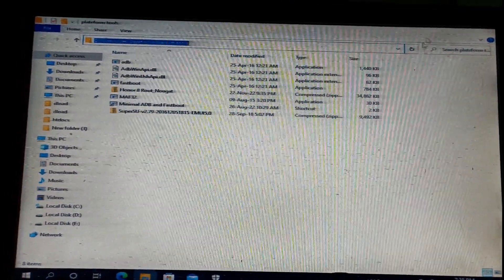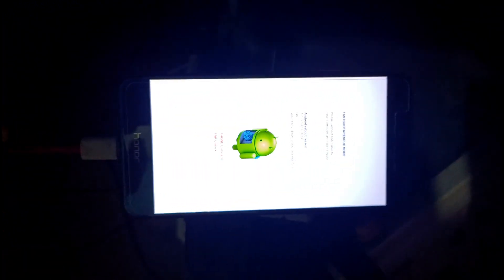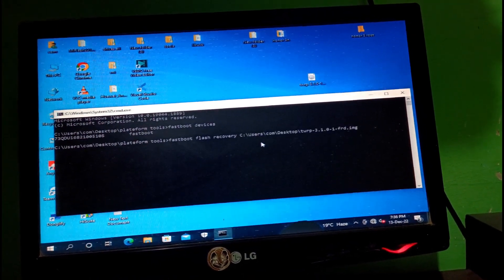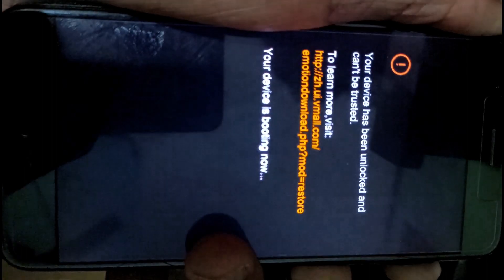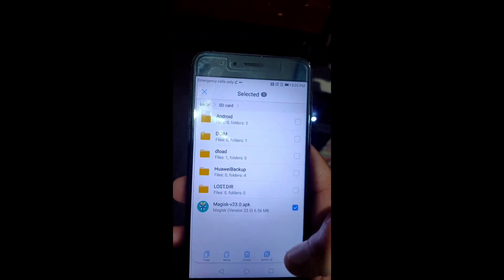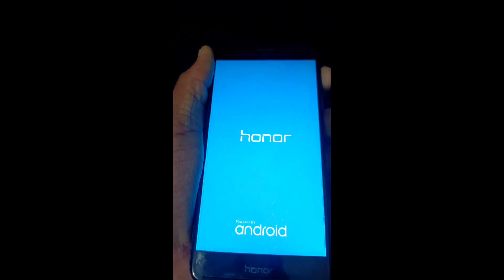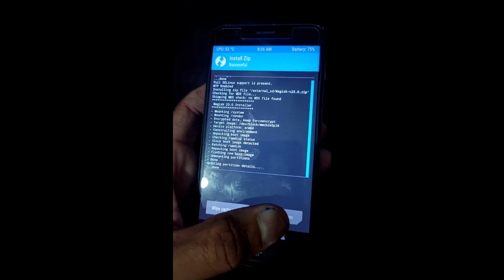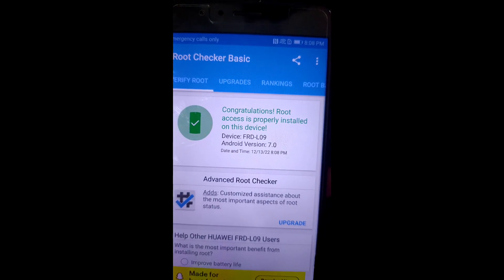Honor 8 TWRP install And Root. rootFRD-L02 root FRD-L09 twrp-honor8